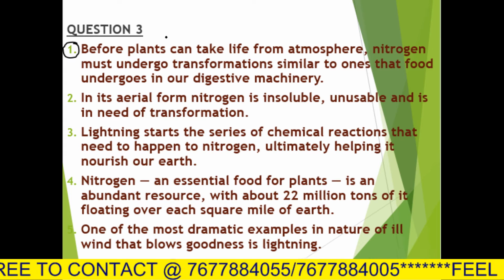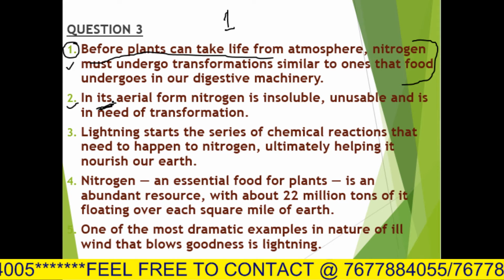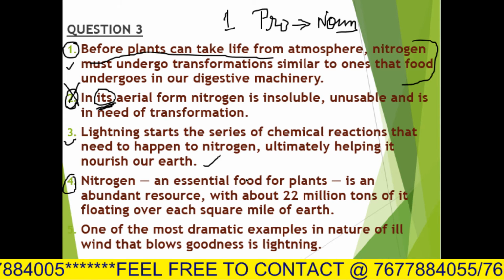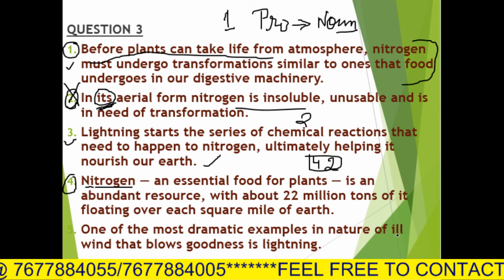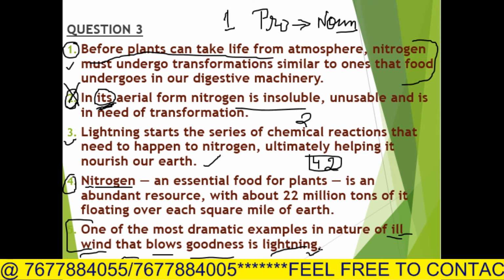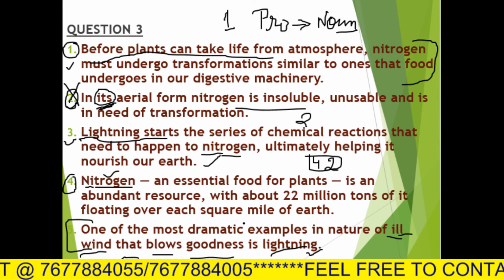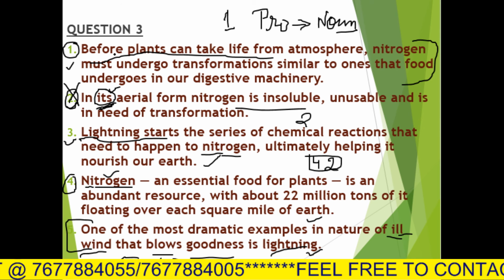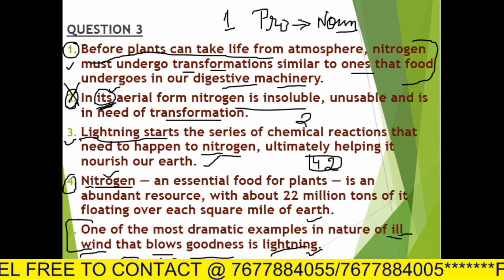Para Jumble (part-3)